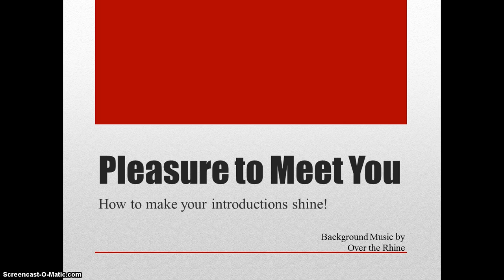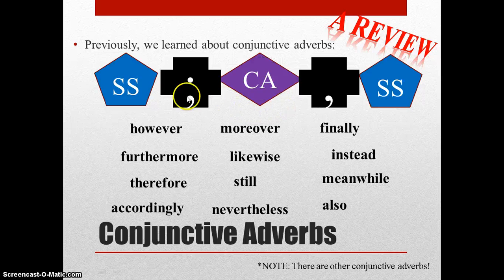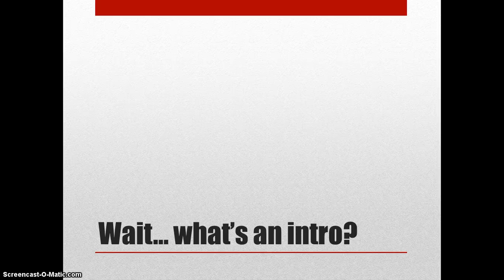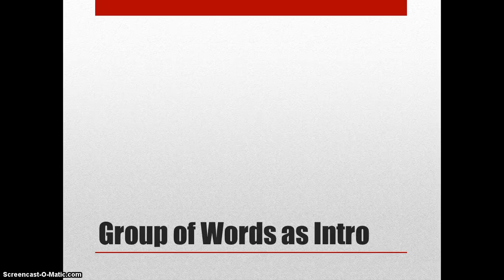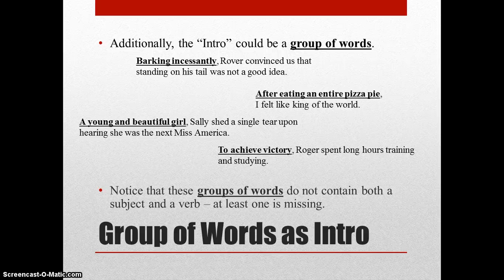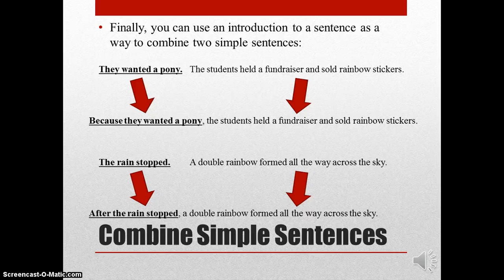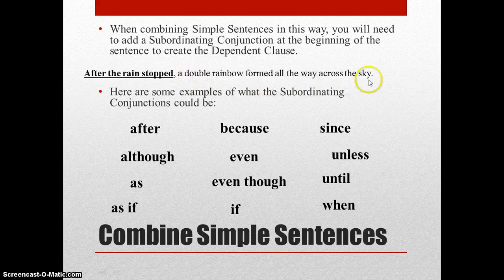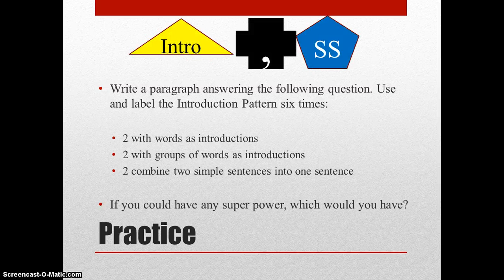Introductory Clause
If you see Mr. Camporese, let him know that "Double Rainbow" is far superior to "What Does the Fox Say?"